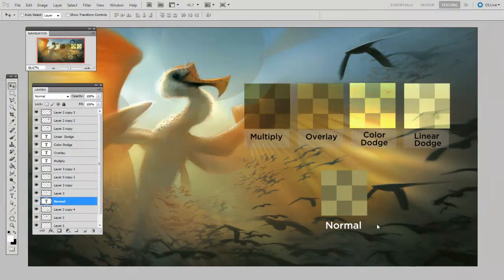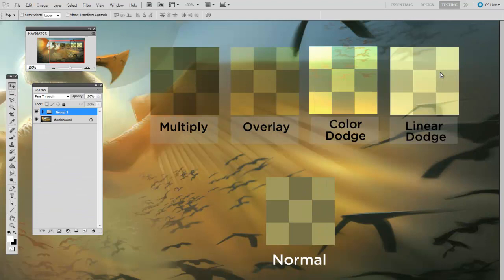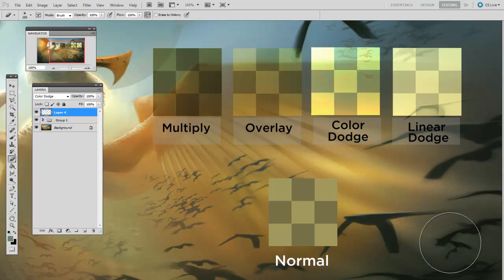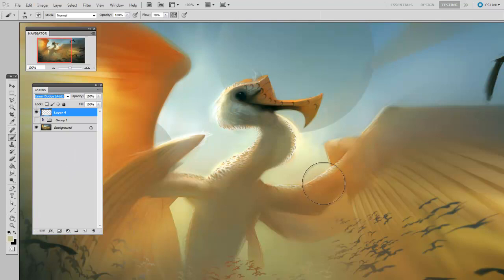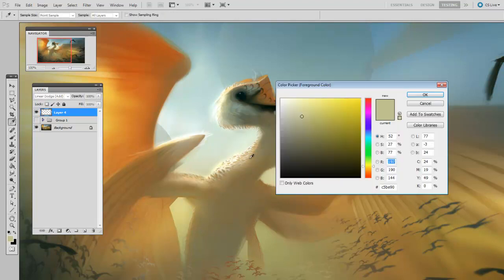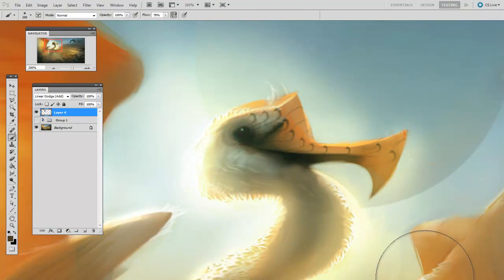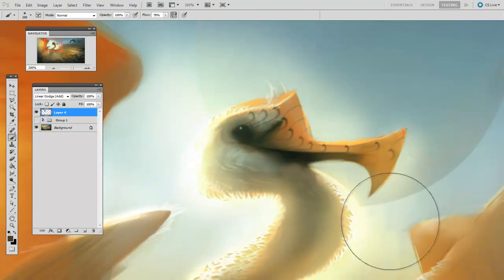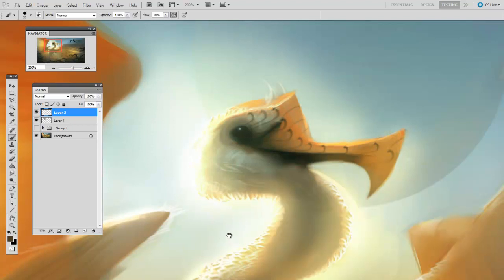The Eyedropper Tool: In Depth pt. 2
Most of the basic information about brushes and blending I give only works on "normal layers". To get the most out of other blending modes while still using on-screen blending mixing takes a few tricks to understand. In this video I'll show how I like to use a combination of blending modes and how they interact with my traditional on-screen-mixing technique